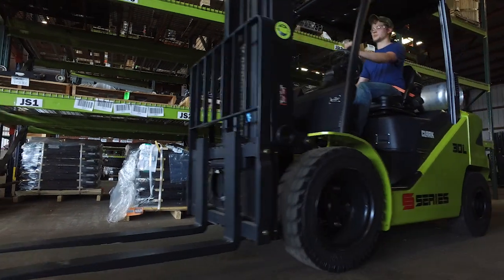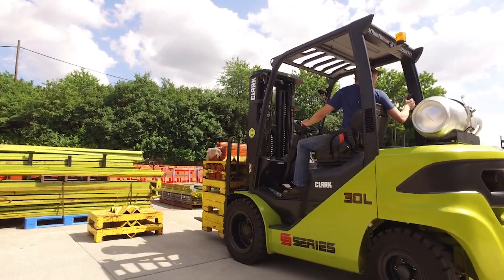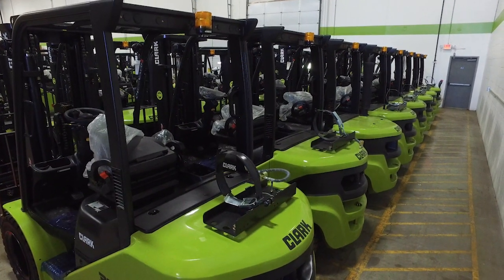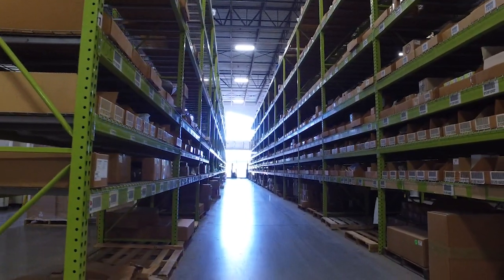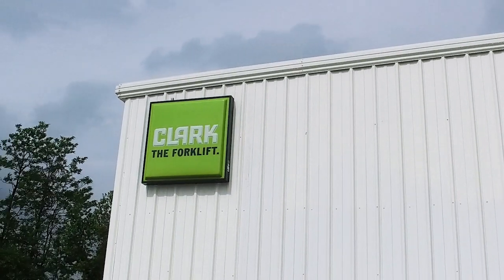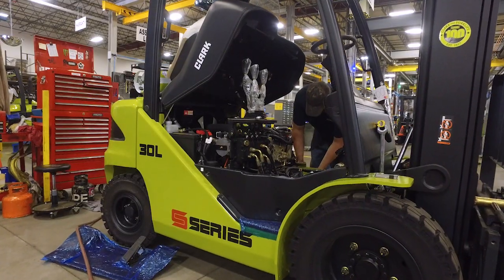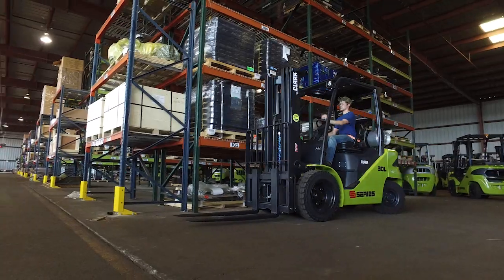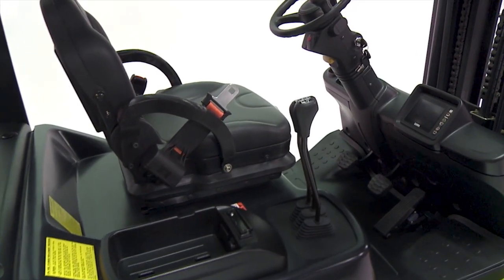CLARK S-SERIES Support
When you purchase a CLARK S-SERIES lift truck you are not only getting the next generation of lift trucks, you are also getting superior support. CLARK utilizes years of experience, outstanding delivery and competitive pricing to ensure the maintenance of your S-SERIES lift truck is as cost-effective and effortless as possible.